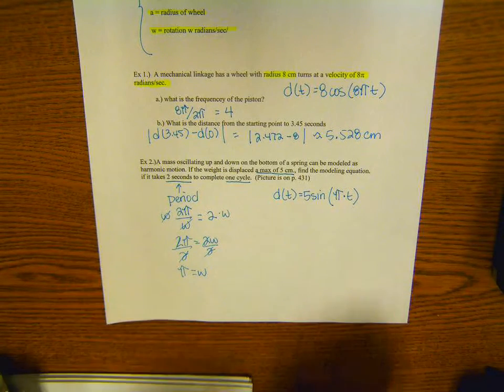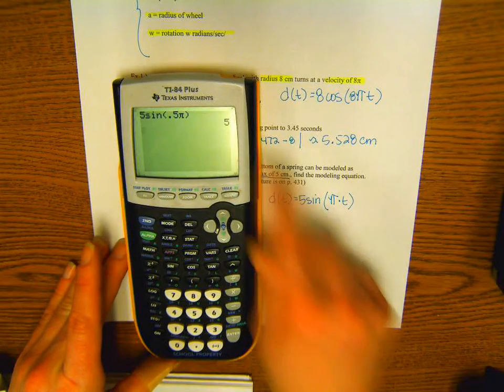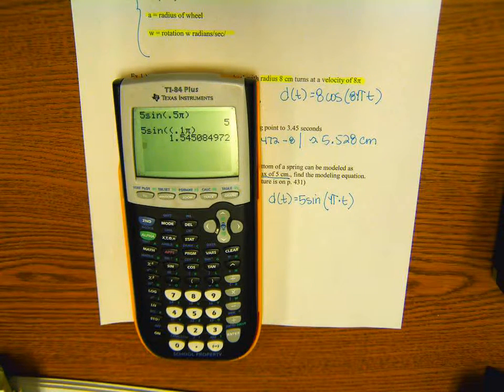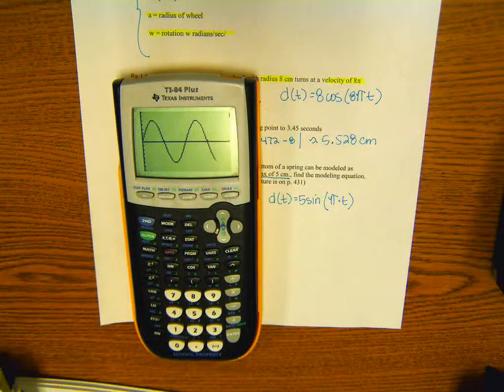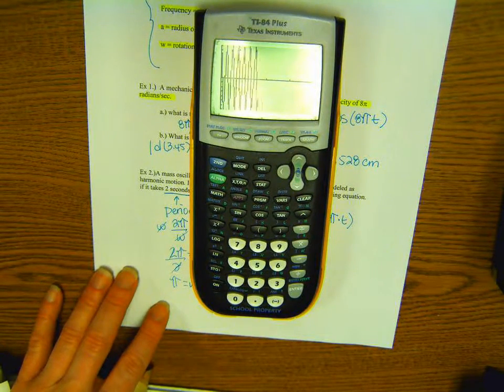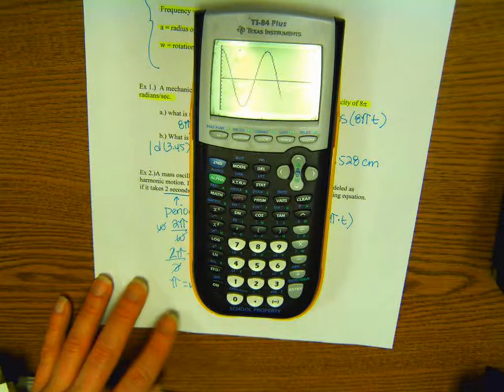Precalculus 4 8 Solving Problems with Trigonometry